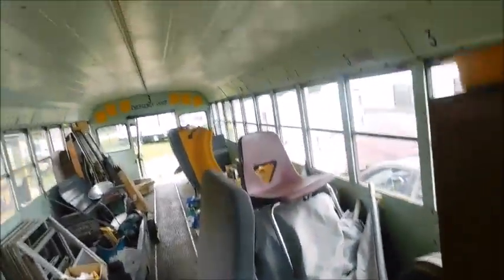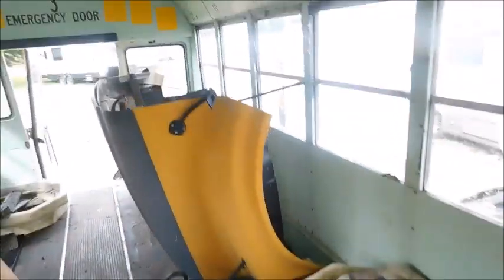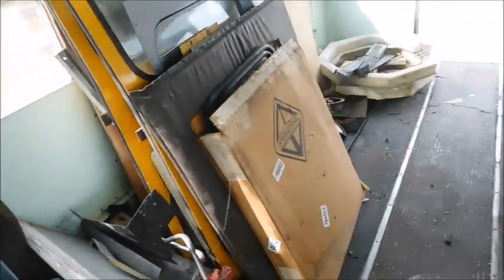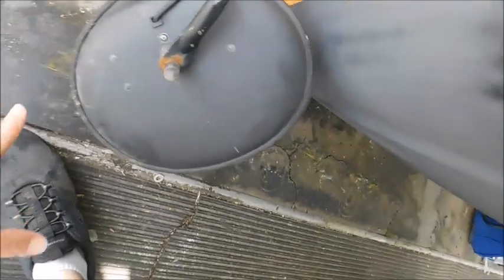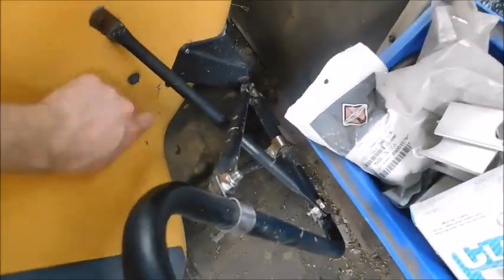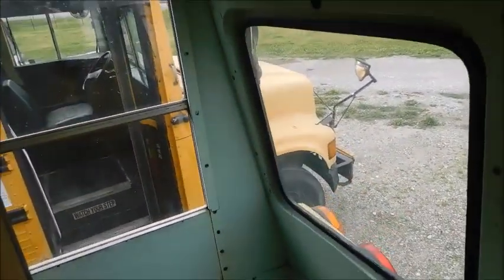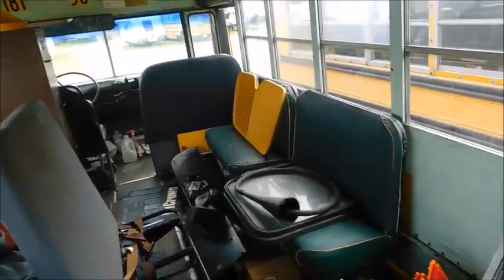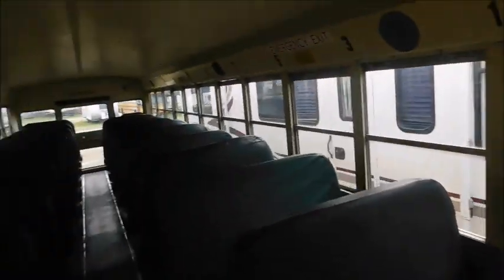I Bought a First Gen Hood - Bus Update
Here are a few updates as well as a look at the hood I recently purchased.
The old 39 was sold in June of 2019, the hood was meant to go with it but ended up not going. So it was kept as a spare hood until the time of it's being sold.